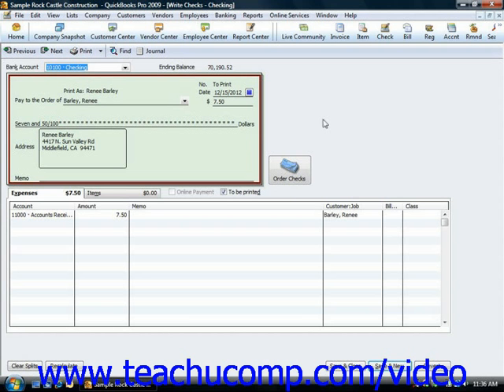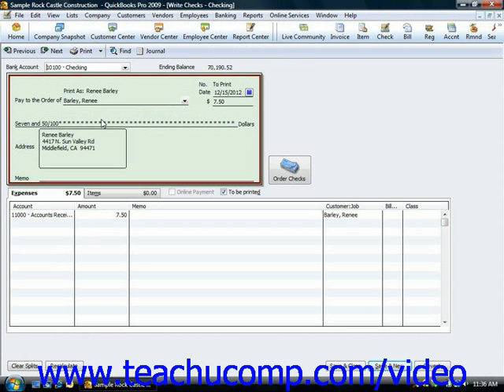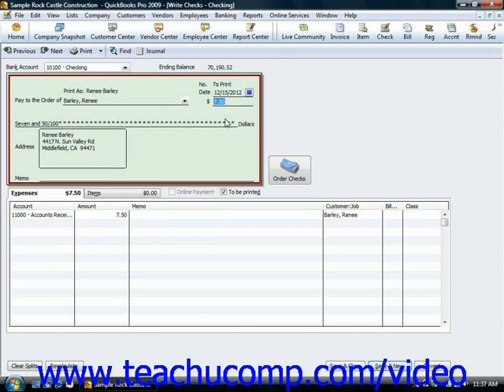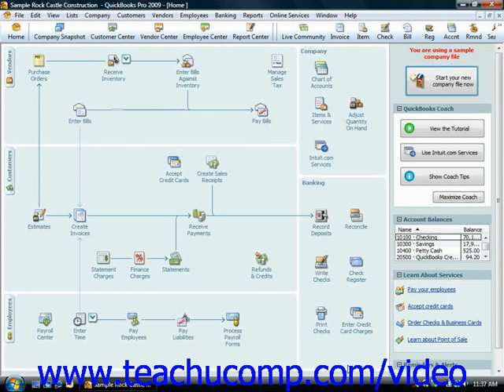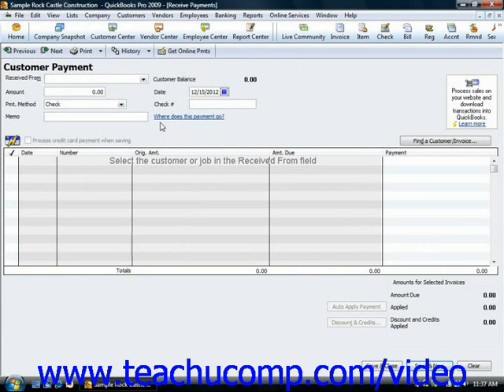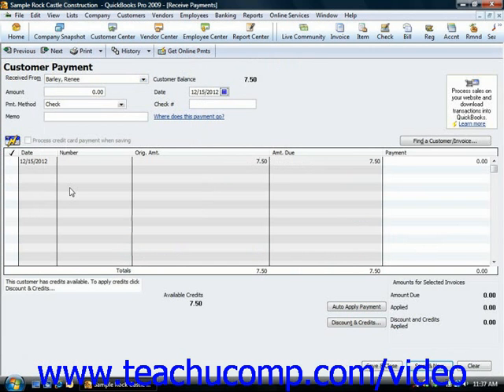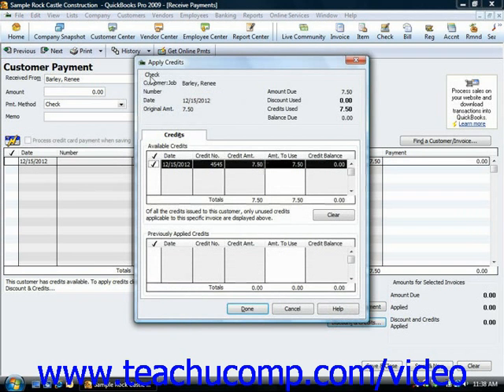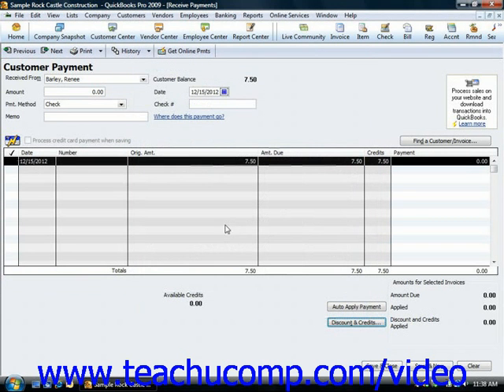QuickBooks Tutorial Refunding Customer Payments Intuit Training Lesson 11.2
Learn how to refund a customer payment in Intuit QuickBooks A clip from Mastering QuickBooks Made Easy v. 2009. - the most comprehensive QuickBooks tutorial available. Visit us today!